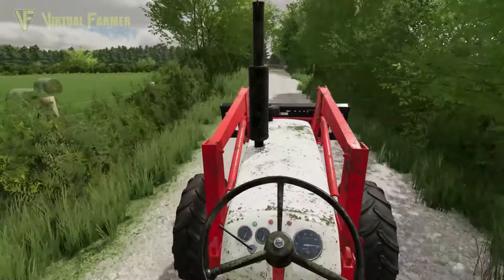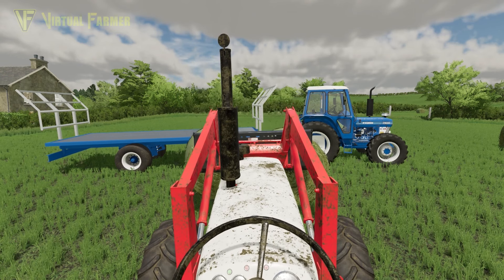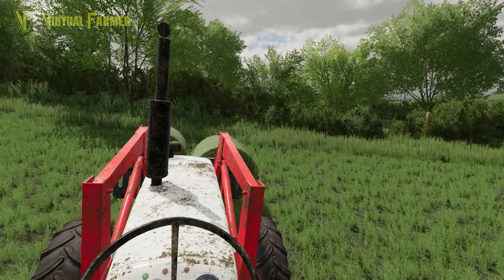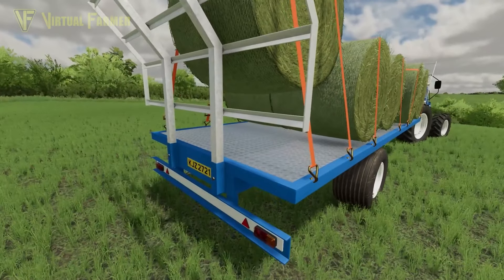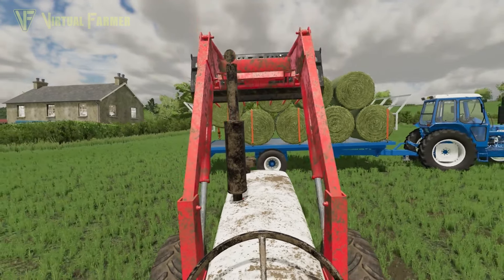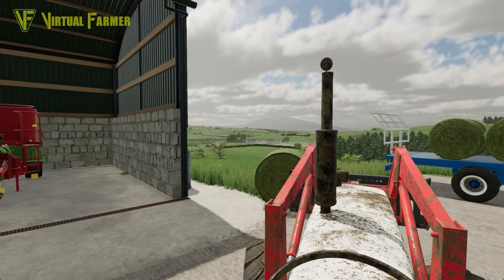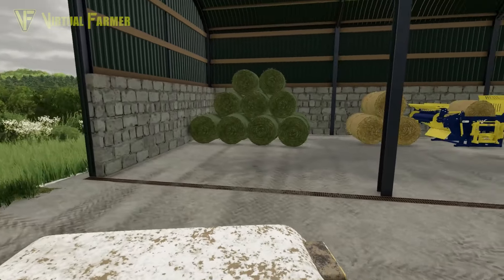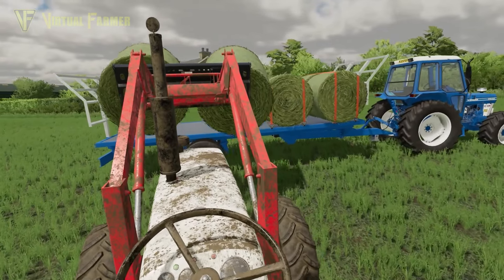Rate My Stack! | Fairhead | Farming Simulator 22 Roleplay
Thanks to FastFarming & ES Agri for creating the excellent Fairhead map! You can download it for PC/Mac, Xbox and Playstation from the in-game mod hub.

Thanks to the following Patreons for their support:
** Executive Producer **
Galcomp Gamer

** Co-producer **
ArkAngil
Gareth

** Associate Producer **
Dan Madgin
FarmCatGR
Jason Hodge
MarcB747
Simon Hardy
Sodus
Tazoslo
Thefisherj
The_J_Man
Zach B

** Patron **
Deacon Ix
Freddy
Joseph
MAC Sandsquid

System Specs:
SSD Drives:
- 2x Samsung 970 EVO Plus 1TB
- Samsung SSD 870 EVO 2TB
Hard Drives: